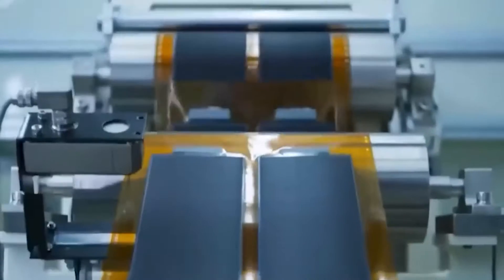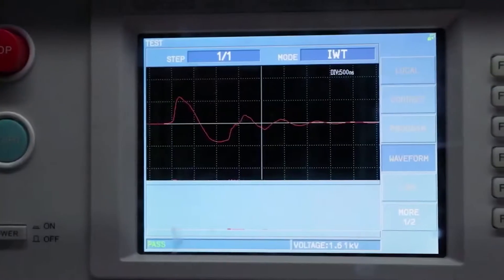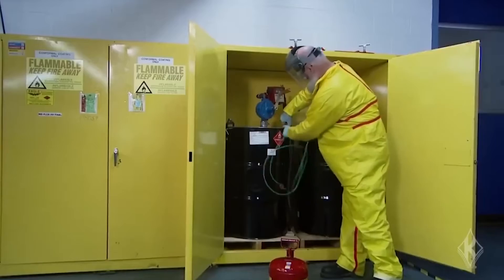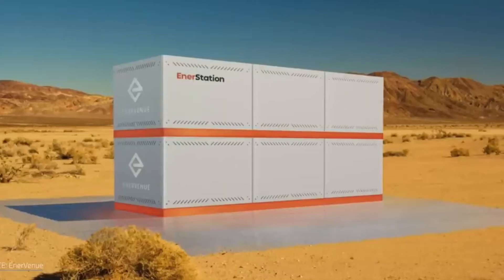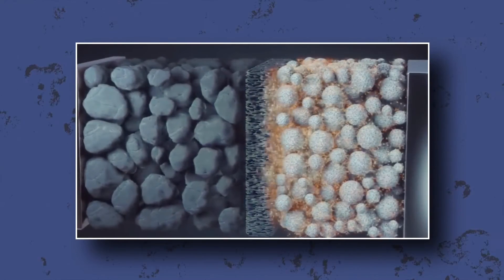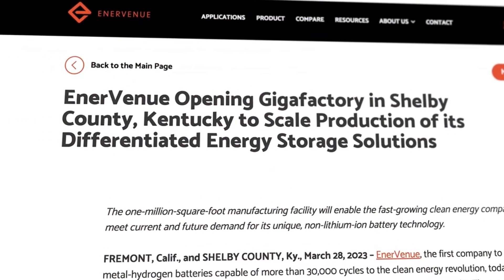Why This NASA Battery Will Be The Future of Energy Storage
Explore the groundbreaking battery technology developed by NASA that has the potential to transform our terrestrial energy storage systems. Delve into the possibilities of nickel-hydrogen batteries, not only for large-scale energy storage but also for the evolution of electric vehicles (EVs). Could this be the solution for a sustainable energy future?